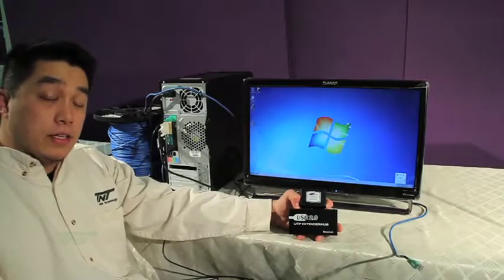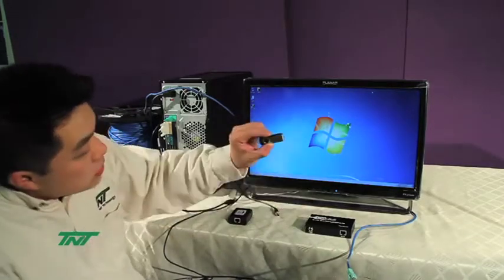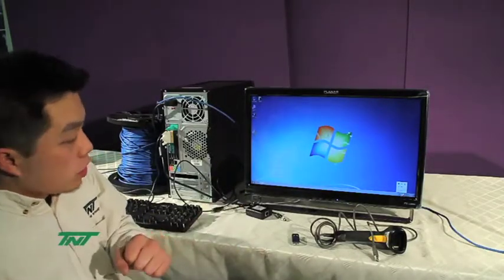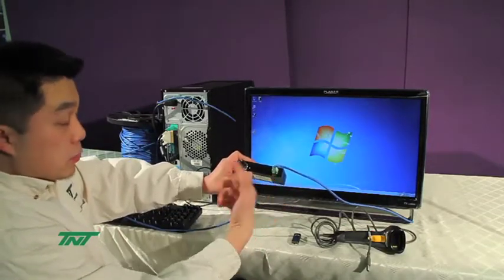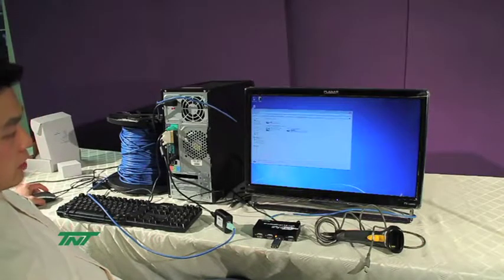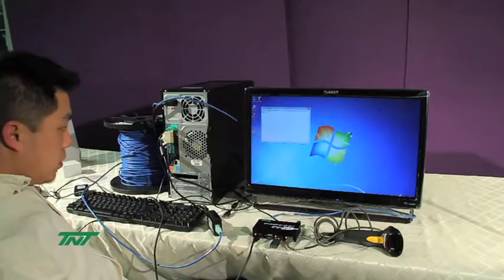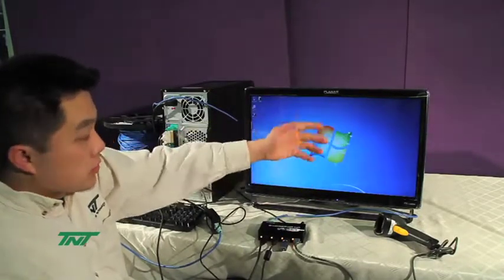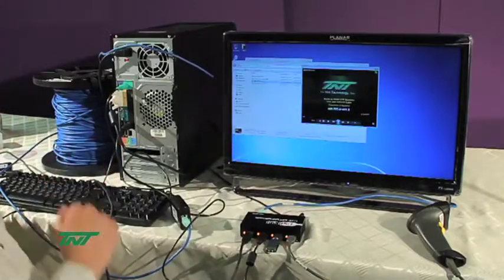USB 2.0 EXTENDER/HUB OVER ONE CAT5/5E/6 CABLE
Extends USB 2.0 signal up to 100 meter / 328 ft. using one 24 AWG Solid Cat5/5e/6 cable, 1 signal sent from transmitter to 4 on receiver in box style set

Part Number: R042-HUB-C5E-104

Please browse our compatible as well as related video products for USB, DisplayPort, VGA, DVI, Apple, Component/Composite & HDMI. Our product line features extenders, equalizers, splitters, switches, adapters, cables & custom cabling. These products are also available in wall plate style, box style or pigtail style. For more information about this product visit our or call toll free: 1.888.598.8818.